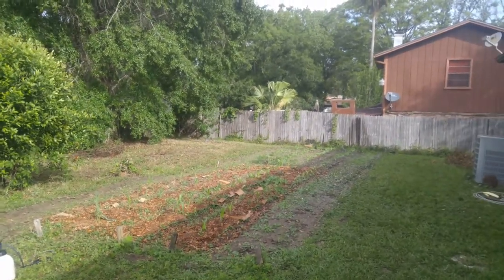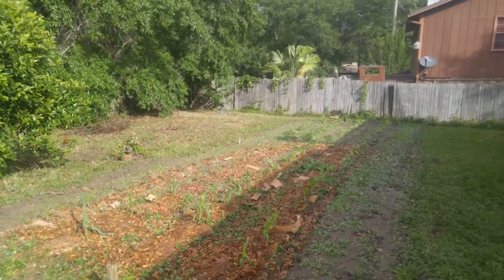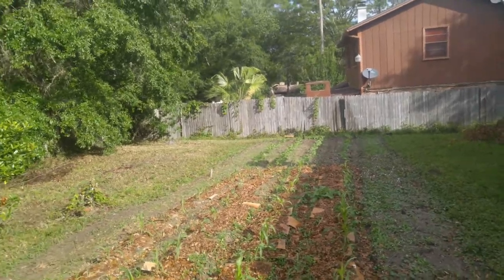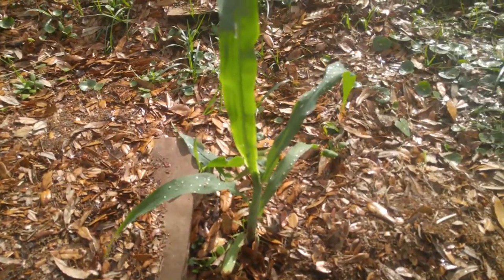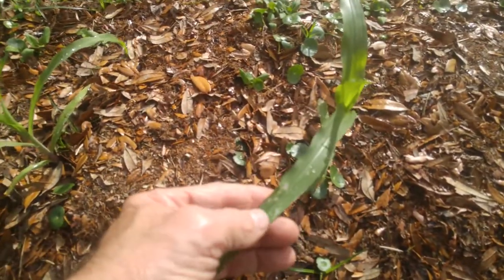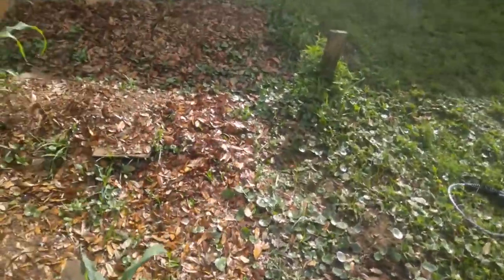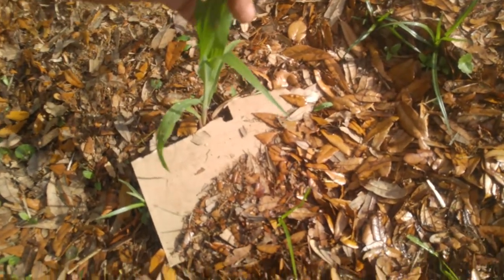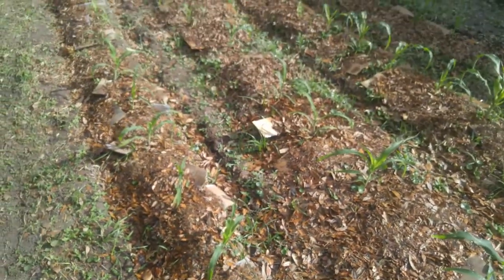Aphids in the Corn...I've got this!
Backyard gardening